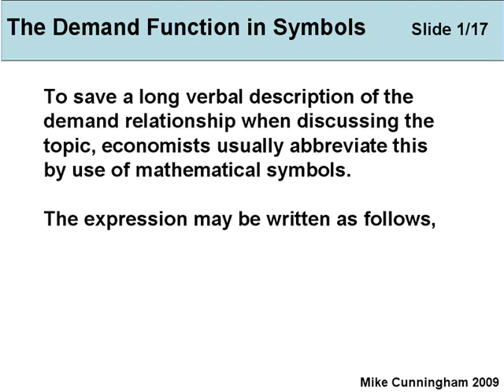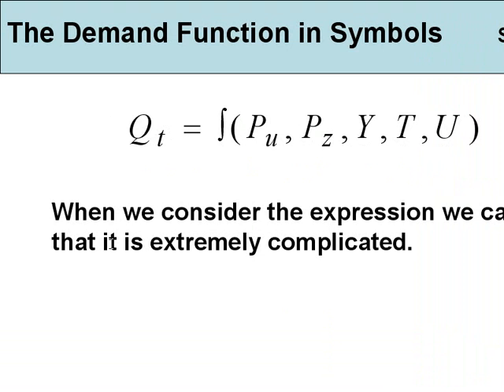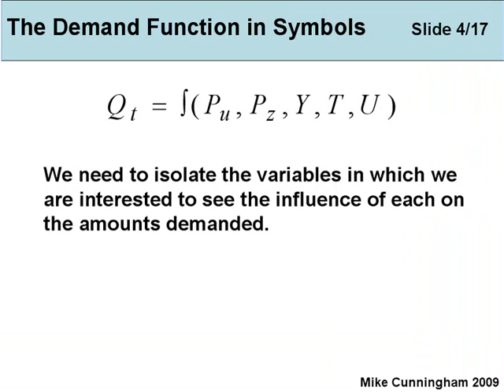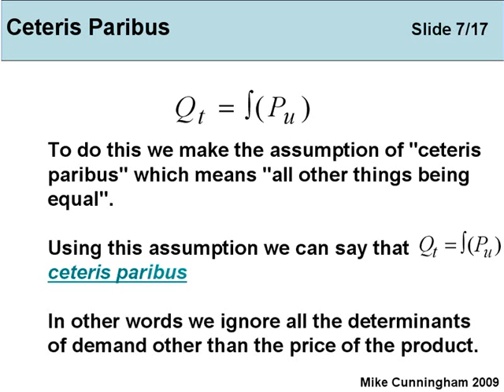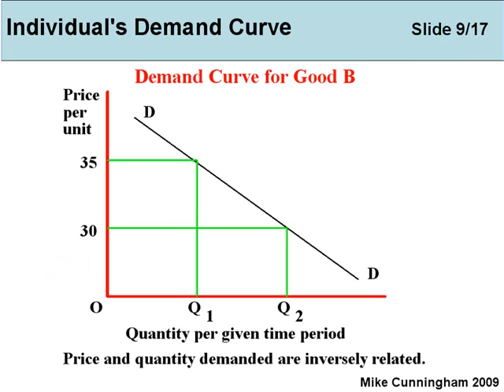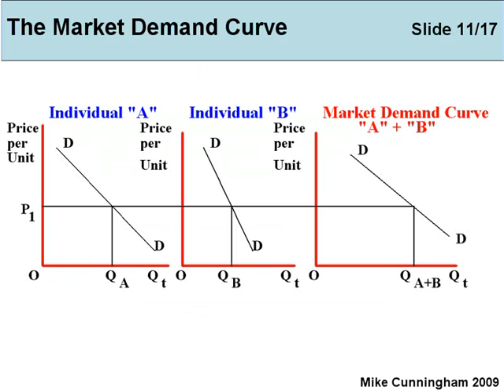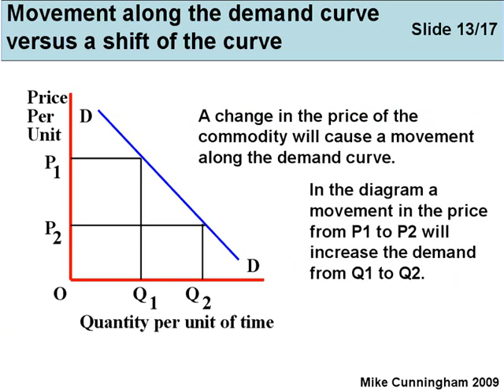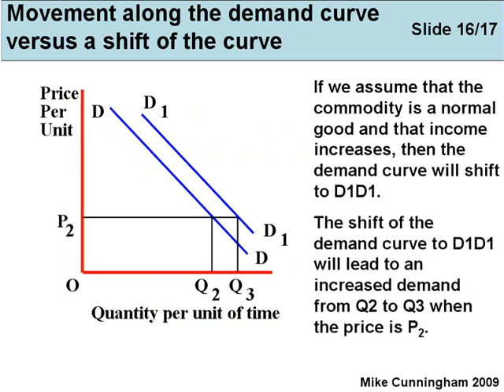0104Vn Demand Function in Symbols